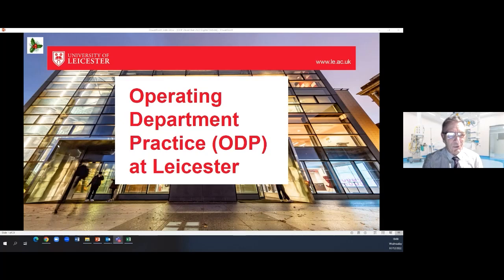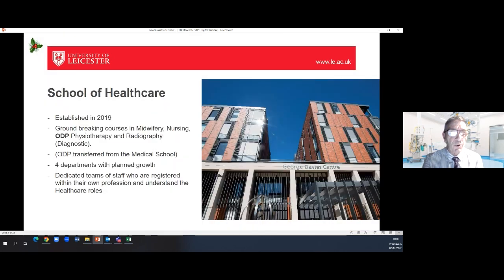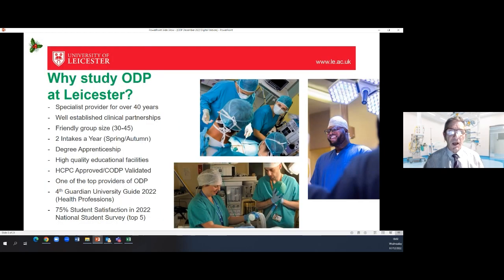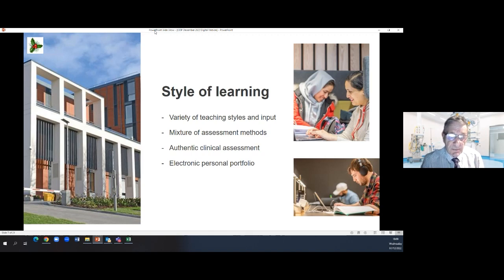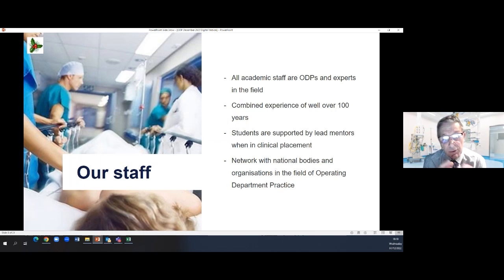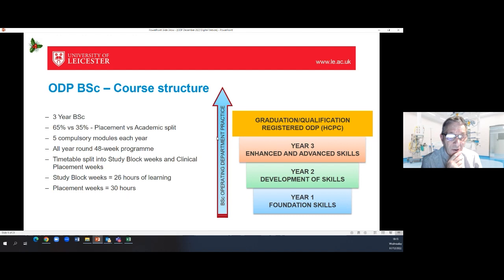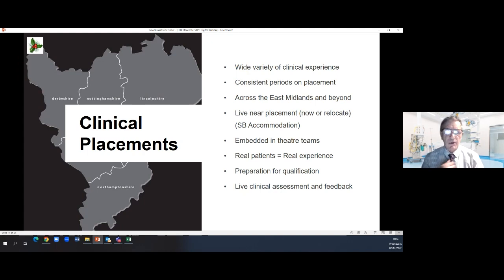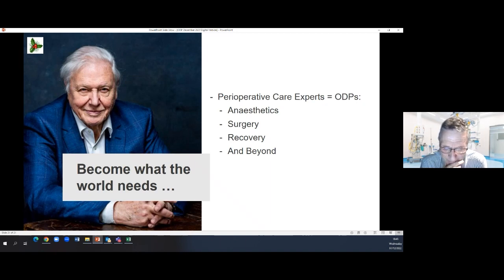Operating Department Practice at Leicester